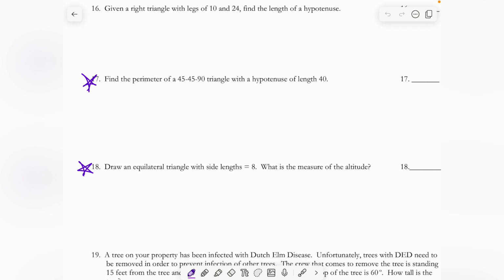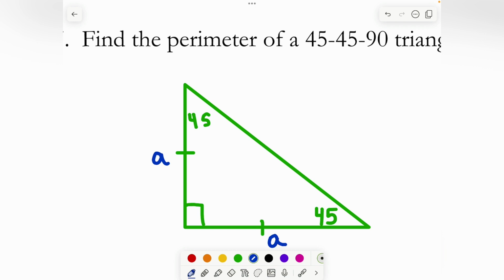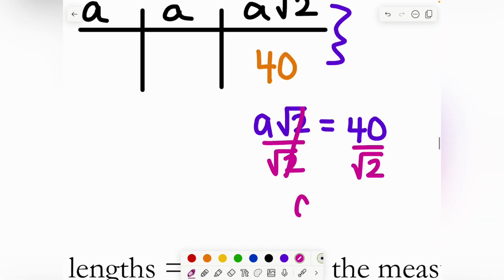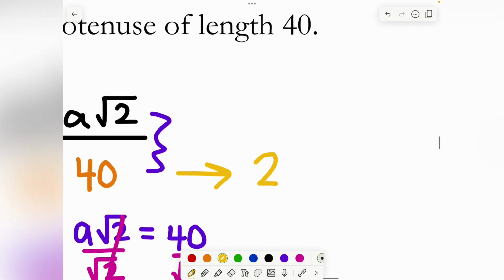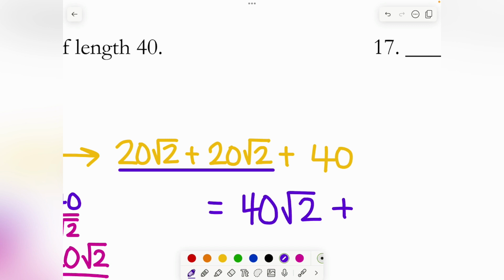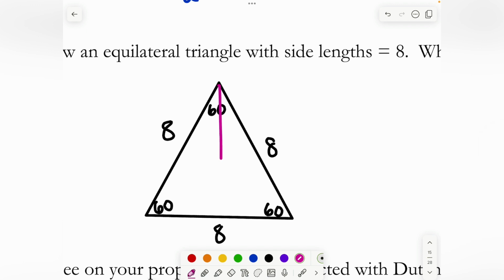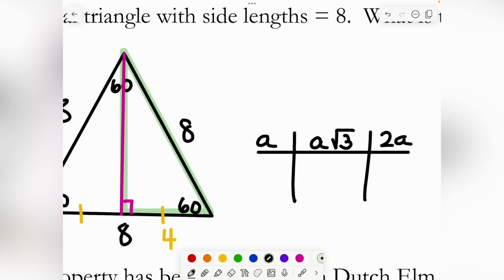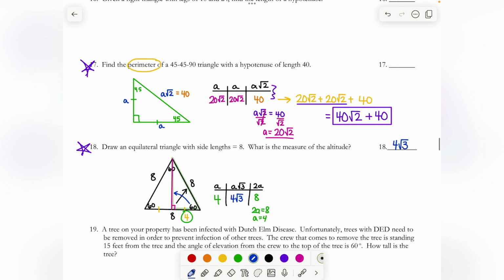M217 Unit 7 Quiz 1 Review problems #17 and #18